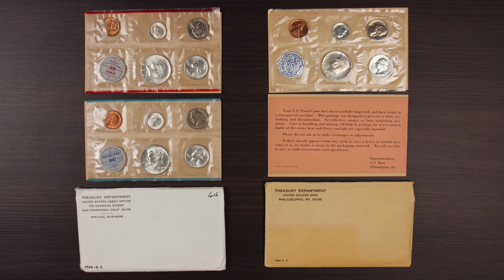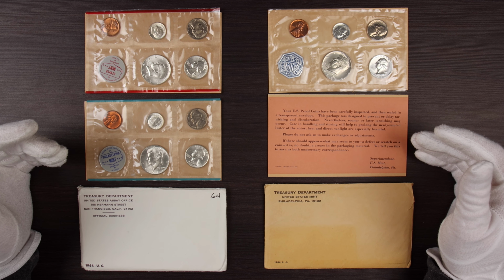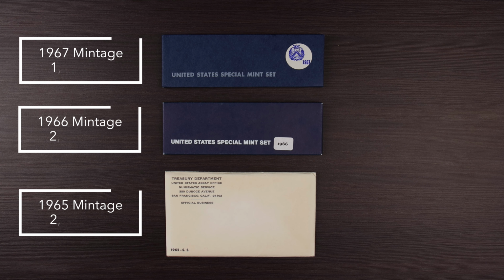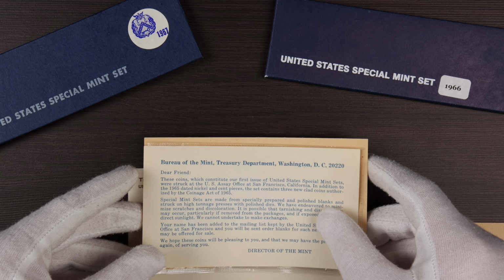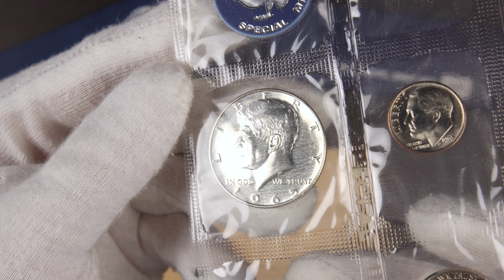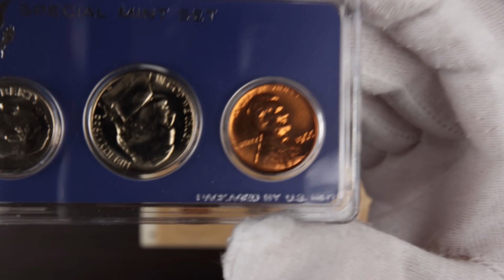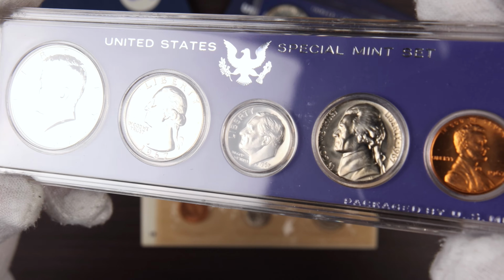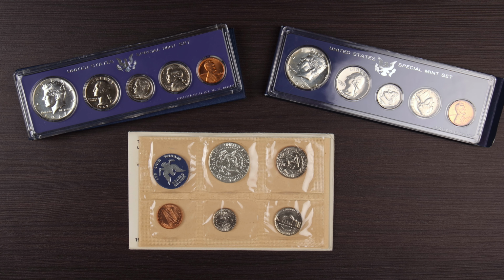What are Special Mint Sets? 1965, 1966, and 1967 SMS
What are Special Mint Sets? SMS 1965, 1966, and 1967

00:00 Backstory
02:19 Special Mint Set Mintages
02:37 1965 SMS
05:28 1966 SMS
6:43 1966 Varieties
7:23 1967 SMS
8:14 Ultra Rare 1964 SMS
8:36 Price and Availability